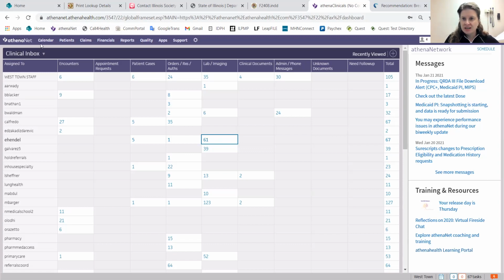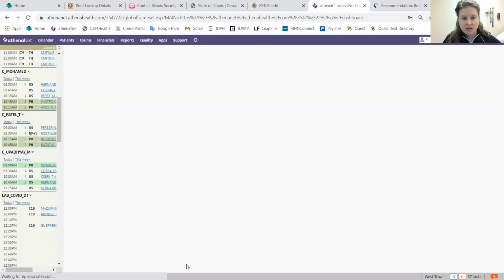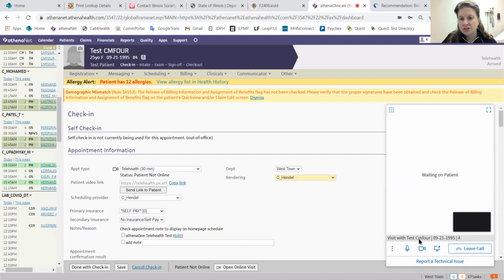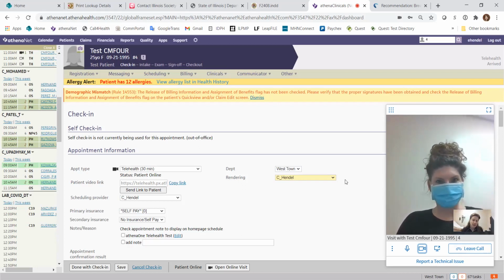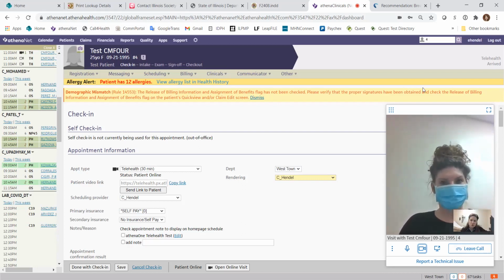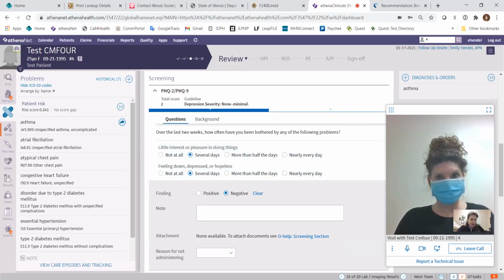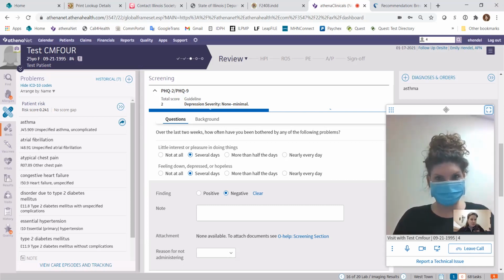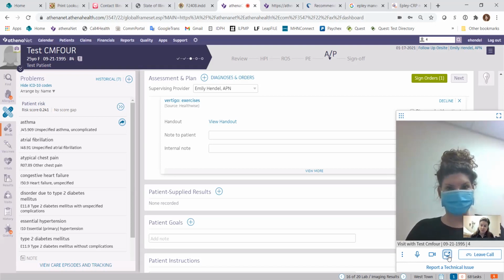Provider View: Video Appointment in Athena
Emily Hendel, our CommunityHealth Nurse Practitioner and Director of Clinical Services, walks through a video appointment from the provider view using Athena.